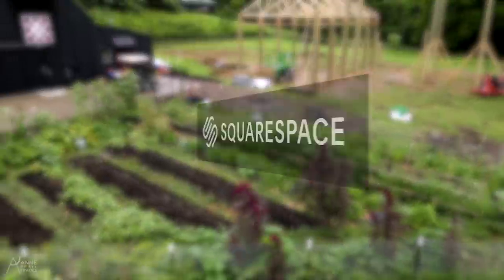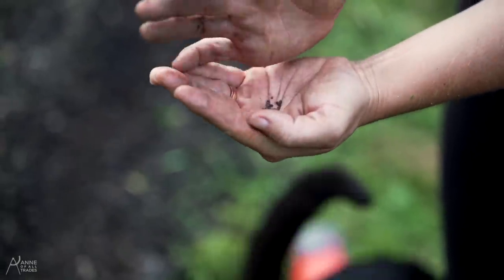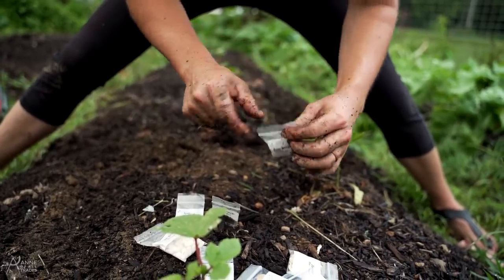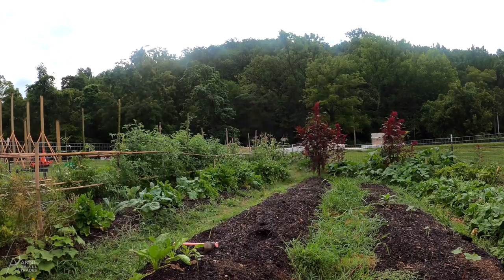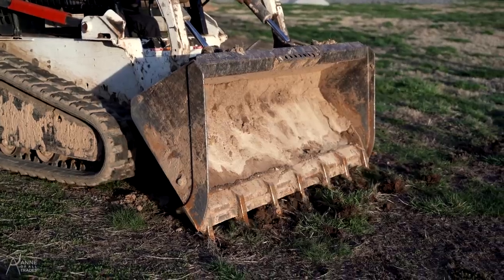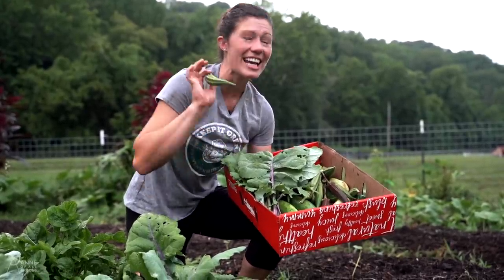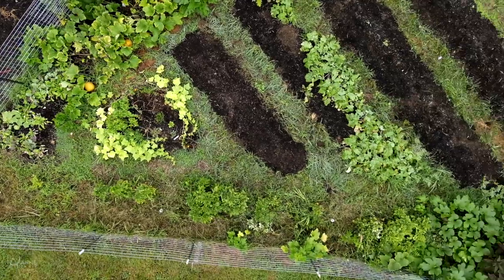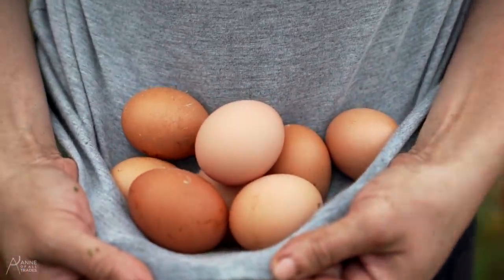Did I miss my chance for a garden this year? // Homesteading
It's not too late to put in a fall/winter garden.

Here we are in Late July, where did the summer go? Is it too late to plant a Garden? In this video, you'll find some of my favorite mid-late summer plants that can be started from seed.

If you're wondering what to plant in July, what to plant in August, these are some great options. In most climates, you've still got plenty of time to plant a few more things this summer, and it's not too late for your vegetable garden.

I've also got some great tips on keeping up with and managing weeds in the garden without spending a ton of time weeding. Get your fall garden ready now, and enjoy fresh veggies all year round!

Growing your own organic food is a lot easier than most people think. In my no-till, back to Eden-style garden, we work with nature to grow food the easy way. We rarely water, we use no chemicals, and we grow the best, healthiest vegetables possible!

I'm Anne of All Trades. In NASHVILLE, I have a woodworking, blacksmithing and fabrication shop, a selection of furry friends, and an organic farm. Whether you've got the knowledge, tools, time or space to do the things you've always wanted to do, everything is "figureoutable." I became "Anne of All Trades" out of necessity. With no background in farming or making things, I wanted to learn to raise my own food, fix things when they break, and build the things I need. 8 years ago I got my first pet, planted my first seed and picked up my first tool.